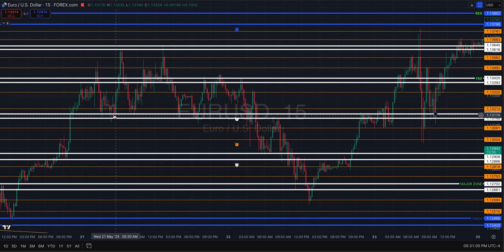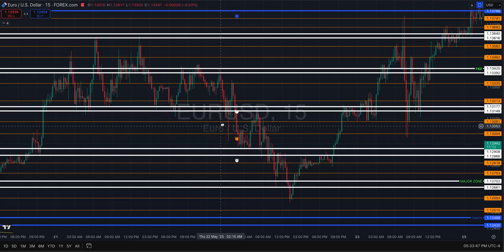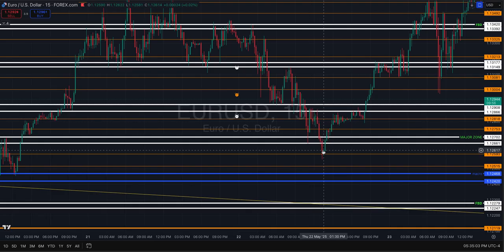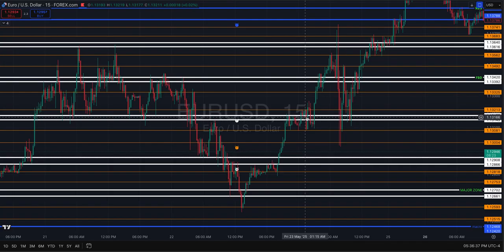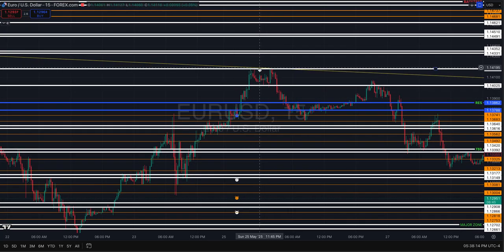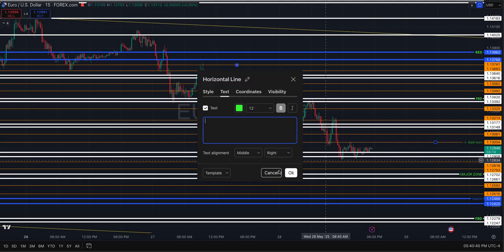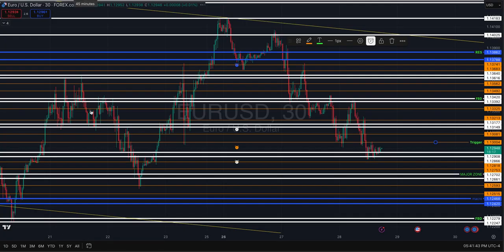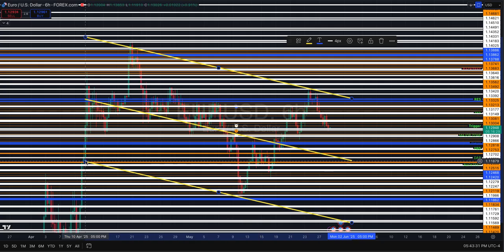EURUSD May 21st - May 28th Review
We are in a huge bull flag since early April. Shown at the end of April. All action is within this flag. We are currently selling from the top of this flag which is the resistance.

WHITE LINES = MAJOR LEVELS
BLUE LINES = MACRO LEVELS
ORANGE LINES = CONFLUENCE POINTS